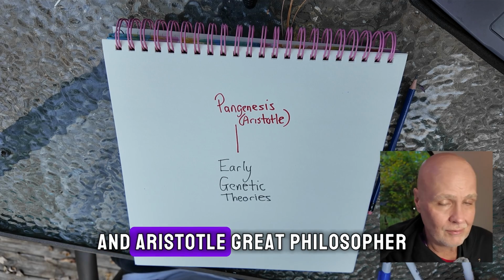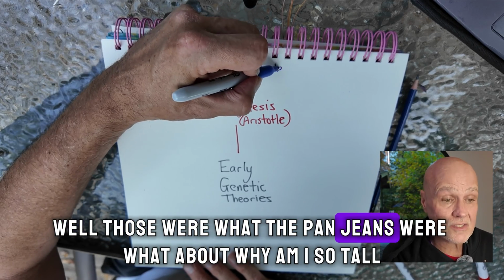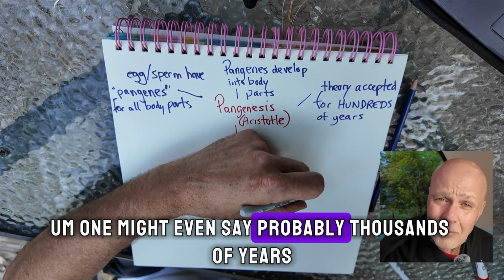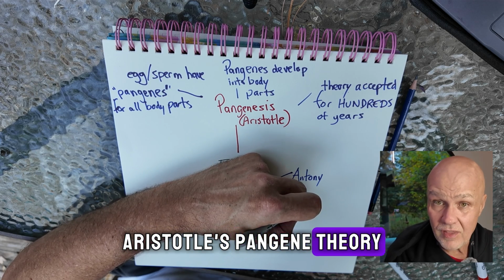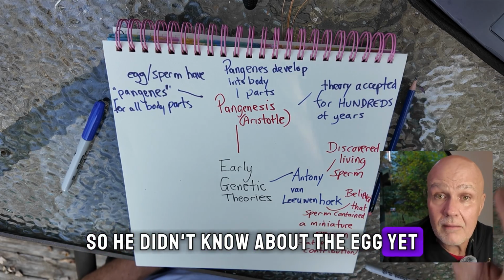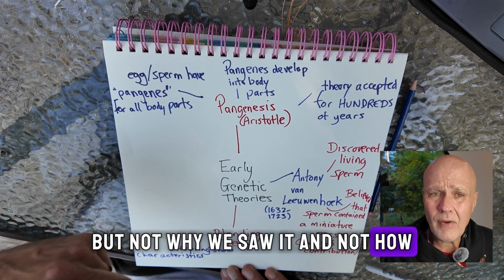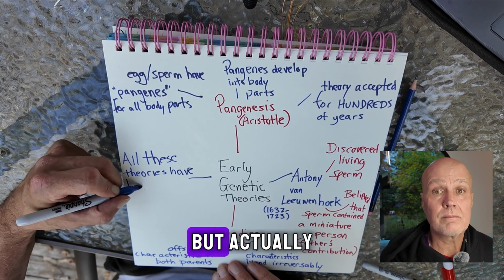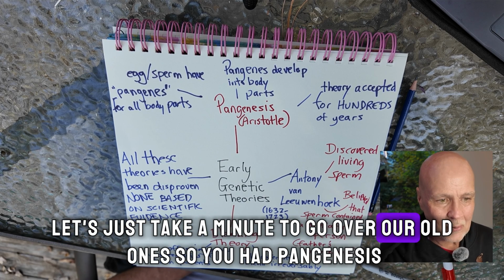Genetics Lesson 2, Early Genetic Theories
Hey Grade 11 Biology students, and welcome back to the channel! If you're just joining us, make sure to check out Lesson 1 where we introduced our entire Genetics unit.

In today's video, Lesson 2, we're taking a trip back in time – way back, before microscopes, before DNA was even a concept, and definitely before Gregor Mendel. Before we dive into the elegance of modern genetics, it's really important to understand the journey of scientific thought.

For centuries, people observed that offspring resembled their parents, but how this happened was a complete mystery. In this lesson, we'll explore some of the fascinating, and sometimes quite imaginative, "Early Genetic Theories" that people believed to be true. We'll look at ideas like:

Pangenesis, a theory that originated with the ancient Greeks.

The intriguing, albeit incorrect, ideas that emerged after the discovery of sperm by scientists like Antony van Leeuwenhoek.

The popular Blending Theory of inheritance, which seemed logical at the time.

As we discuss each of these early ideas, we'll also examine why they were ultimately disproven. This journey through historical misconceptions highlights just how revolutionary Mendel's work was, and why scientific evidence is absolutely crucial.

So, grab your notes, and let's explore the pre-Mendelian world of genetics!